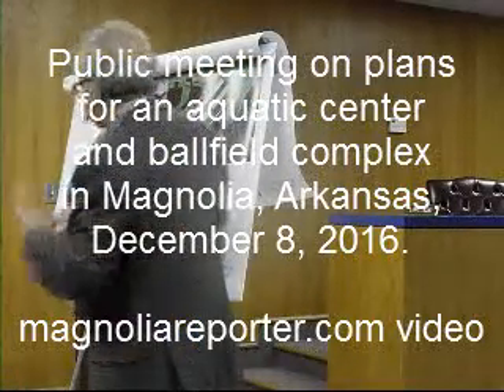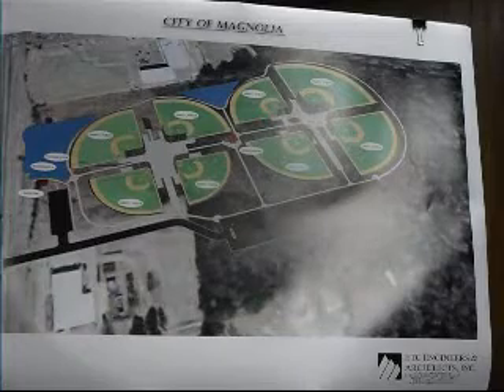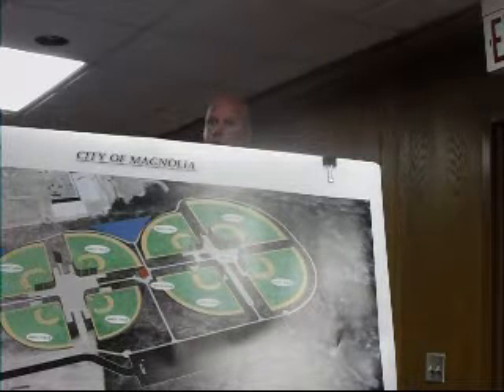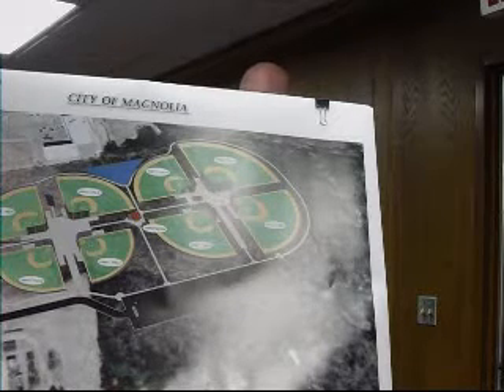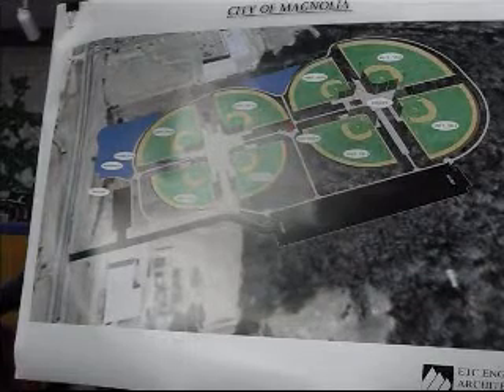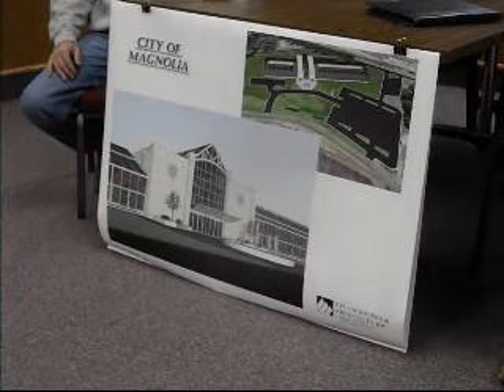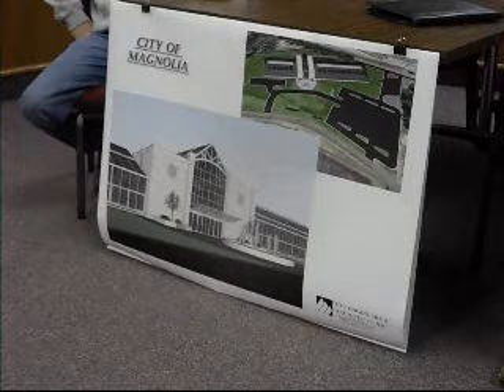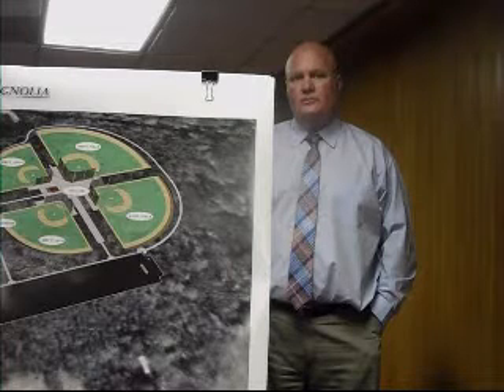Sports facilities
Plans are discussed for the construction of an aquatic center and baseball-softball complex during a meeting at Magnolia City Hall, Magnolia, Arkansas, Thursday, December 8, 2016. Among the speakers are Mizan Rahman, project manager for ETC Engineers & Architects, Inc., of Little Rock, Mayor Parnell Vann, and John Michael Hunter. video